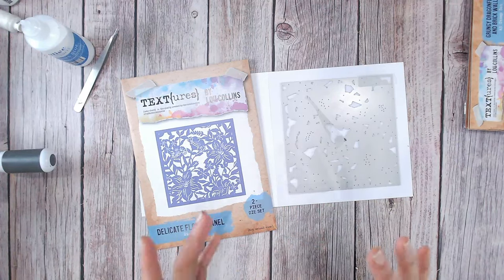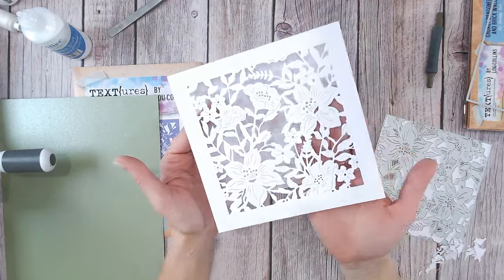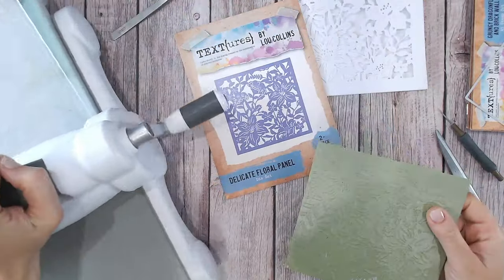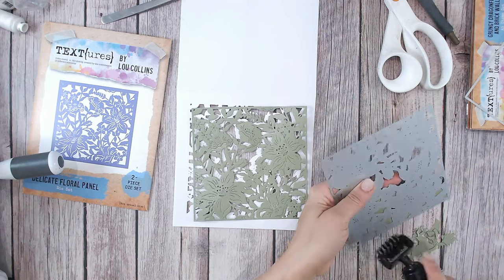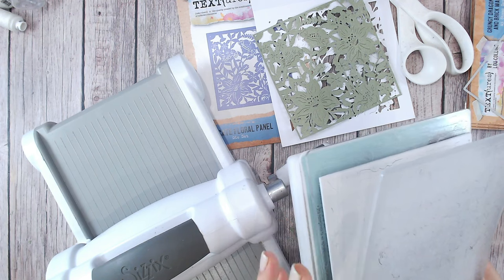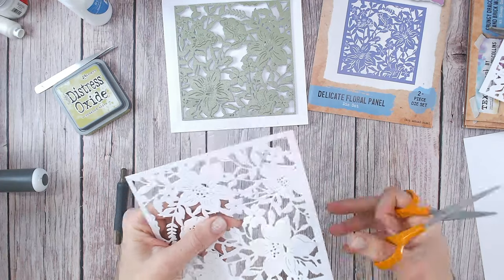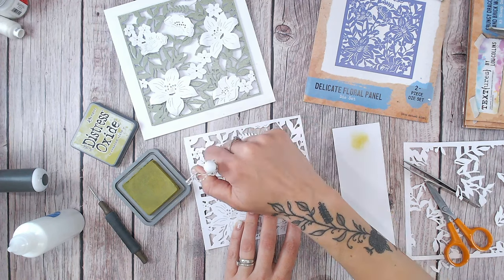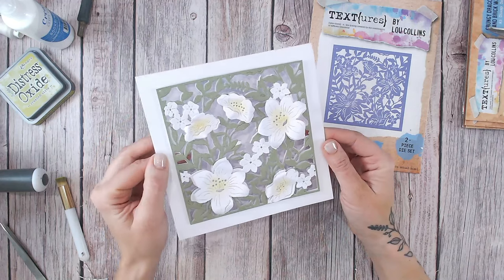Decoupage a Floral Die Cut - Die-cutting Tips!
Create a beautiful floral card with me, perfect for any occasion, and learn how best to decoupage or paper-piece a single-layer die-cut image.

Watercolour cardstock